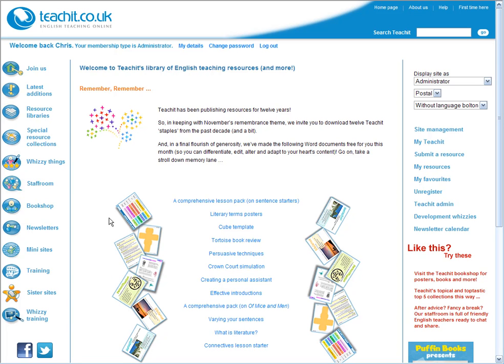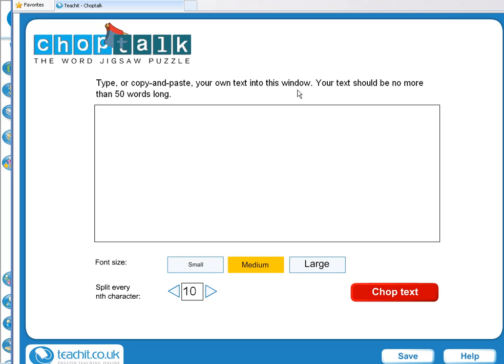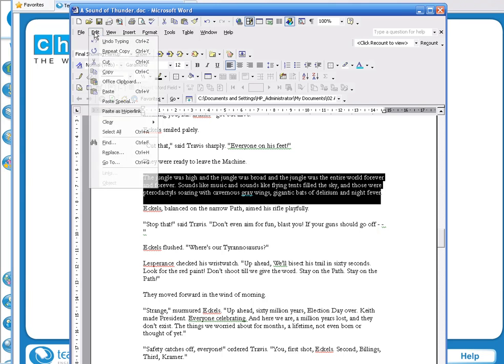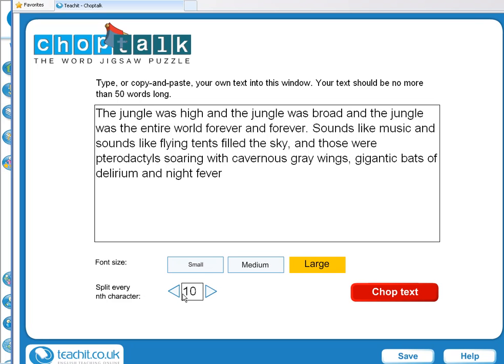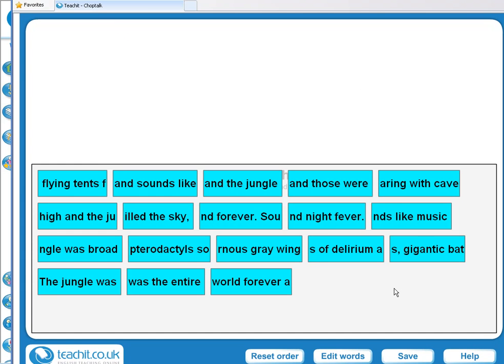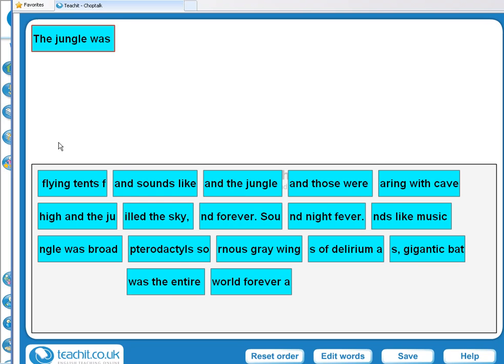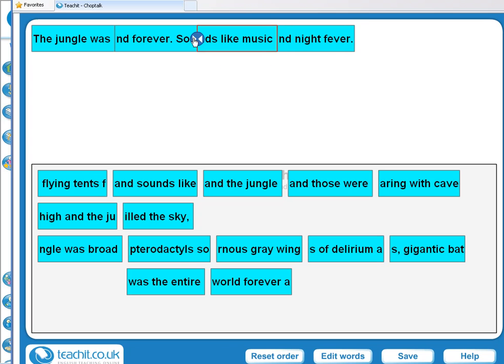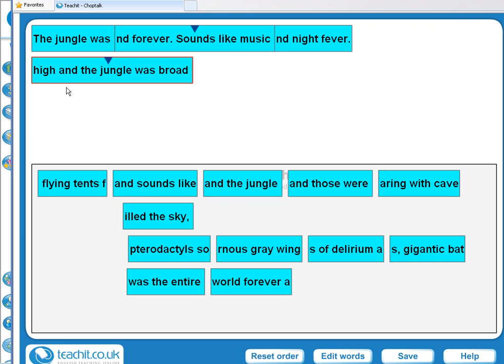Teachit Choptalk tutorial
Choptalk gives the brain a thorough word-workout, chopping up texts into tiles that you can glue together to solve the puzzle.

Use spellings, capital letters, and punctuation marks as clues to connect the fragments, and wrestle those little grey cells into shape.  You can even colour pieces (select a tile and press the Ctrl key) if you need help!

Watch Chris, the Word Chef, having a go with it.